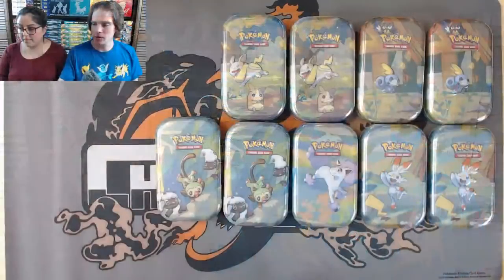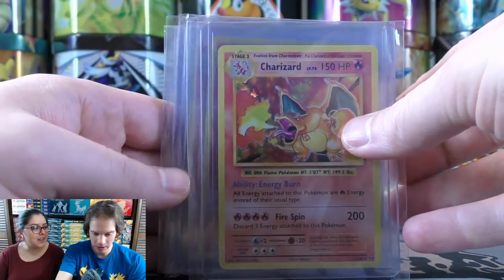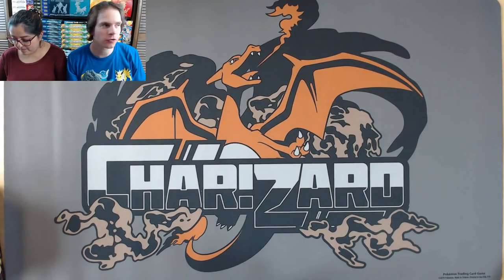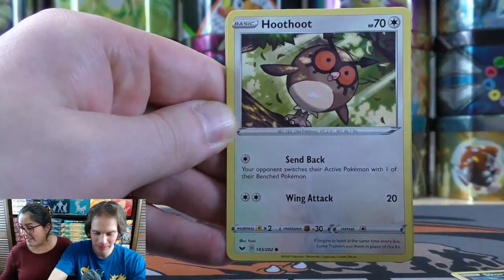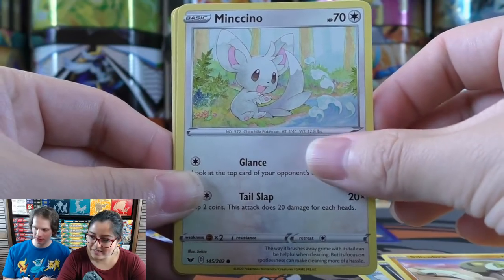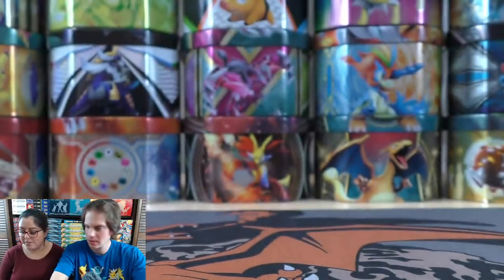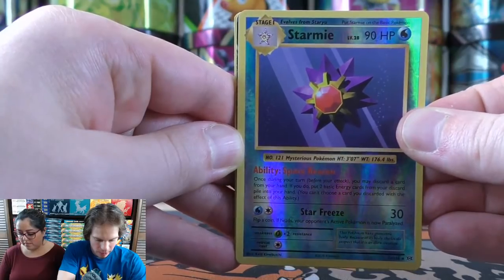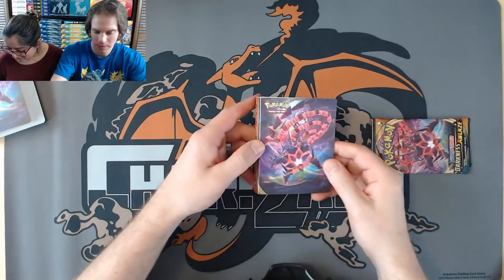Pokemon Galar Pals Mini Tin Opening LIVE!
PrimetimePokemon opens all of the Galar Pals Mini Tins released. Each tin includes 2 Pokemon booster packs, 1 Evolutions and 1 Sword & Shield, a special art card, and a Pokemon coin.

Normally, I wouldn't be that excited to open these tins, since they only include 2 packs, but with the increase in demand and skyrocket of prices of Evolutions, especially Charizard, I am so excited to open these tins, live!

I bought these tins from Collector's Cache as a complete set of 5 for $39.99 each.

My Book -